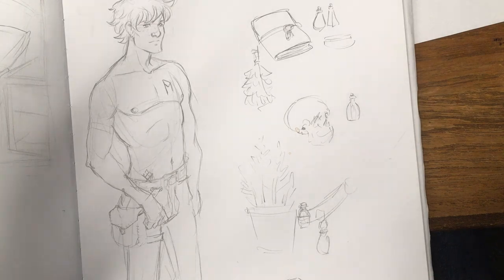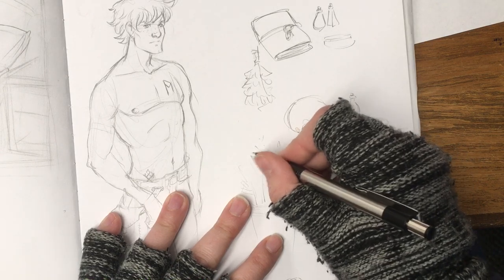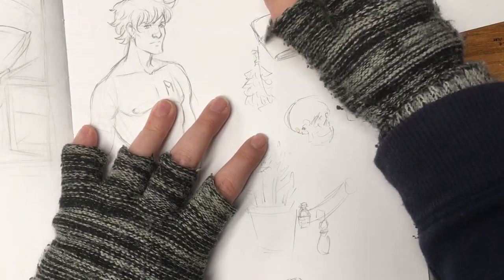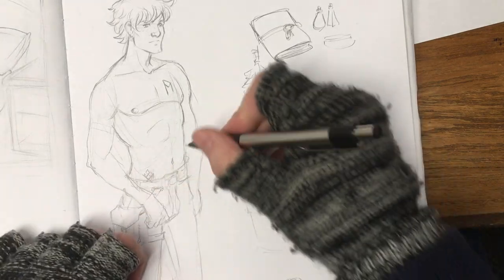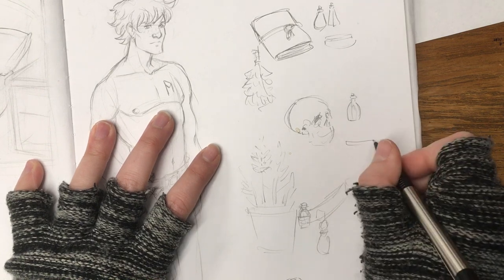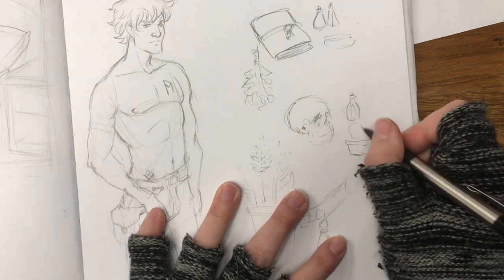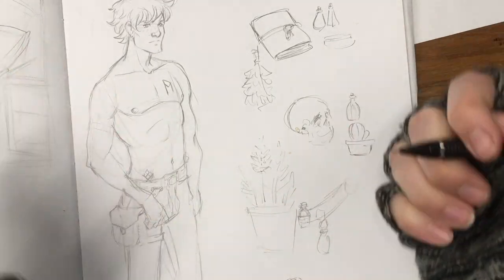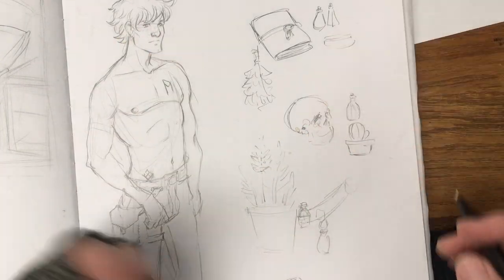One Point Perspective - Building a Scene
Building a scene in one point perspective.
Starting from the basic shapes to blocking in detailing.
I don't finish the drawing in this video but I give you a good foundation to start adding your details to.